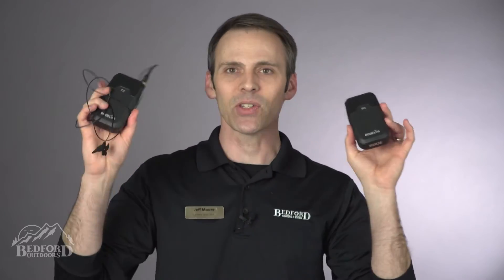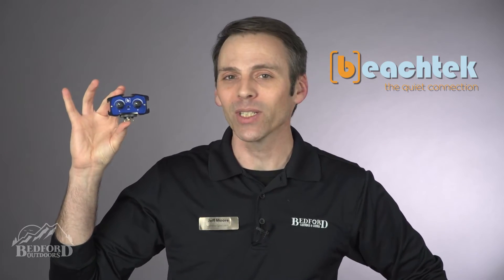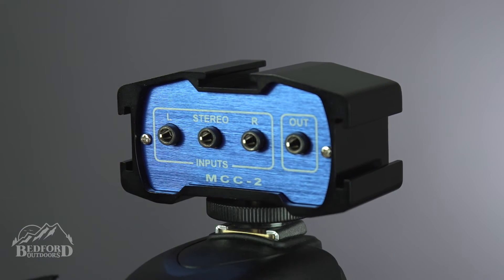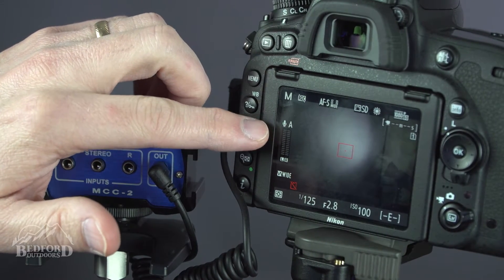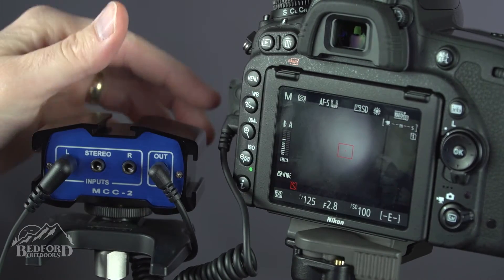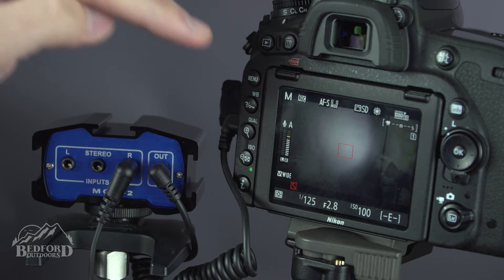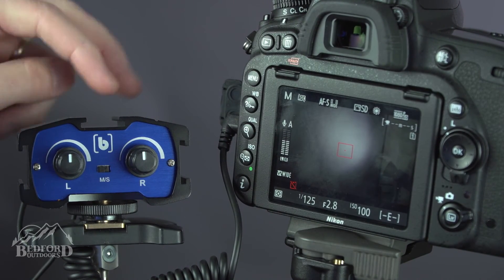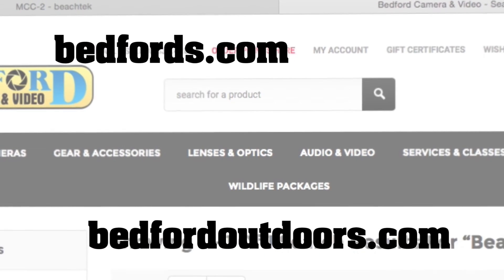Beachtek MCC-2 Audio Adapter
Getting into video production or needing a multi-microphone setup? Check out the Beacktek Audio Adapter and Bracket. Here’s a video showcasing how it’s setup!